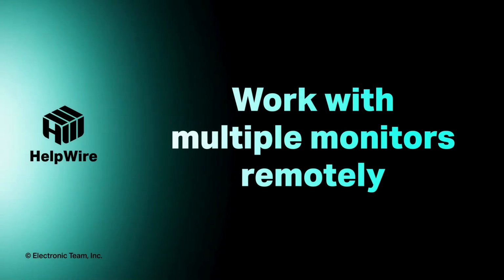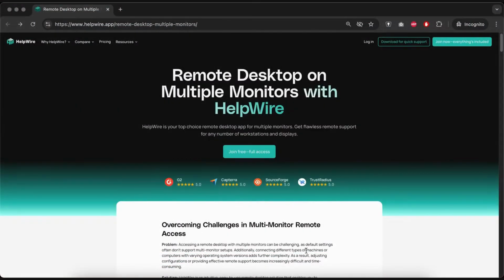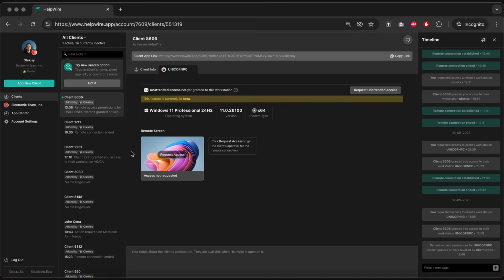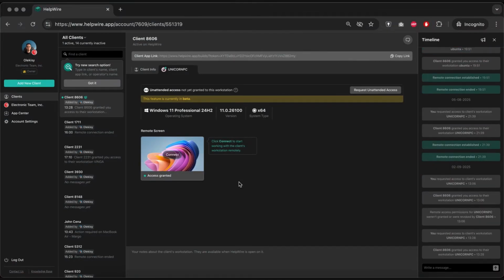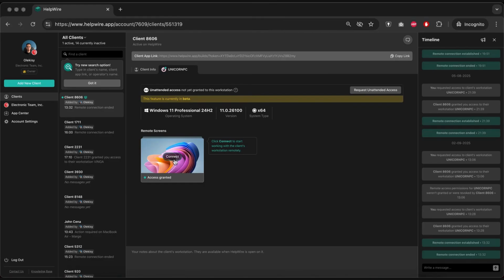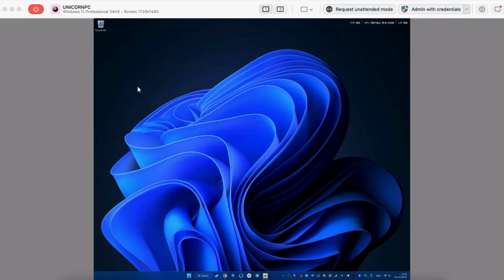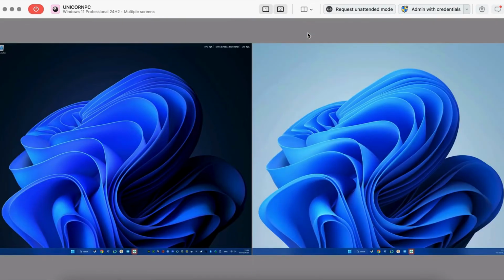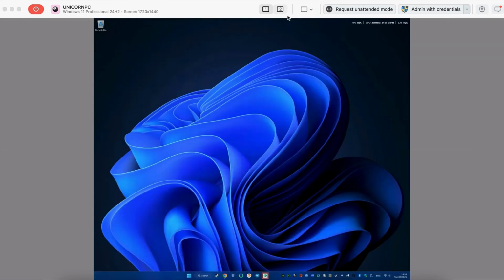How to work with multiple monitors remotely in HelpWire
Boost your remote support sessions with HelpWire’s multi-monitor features! 🖥️🖥️

In this quick tutorial, we’ll show you how HelpWire works with remote computers that have more than one display connected. You’ll learn how to identify your client’s monitor setup from the Web Portal and how to manage different layouts right from the HelpWire Operator app toolbar.